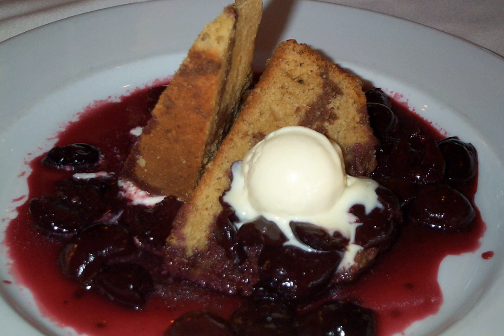Cherries jubilee | Wikipedia audio article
This is an audio version of the Wikipedia Article:
Cherries jubilee

SUMMARY
Cherries jubilee is a dessert dish made with cherries and liqueur (typically Kirschwasser), which is subsequently flambéed, and commonly served as a sauce over vanilla ice cream.
The recipe is generally credited to Auguste Escoffier, who prepared the dish for one of Queen Victoria's Jubilee celebrations, widely thought to be the Golden Jubilee in 1897.Other flambéed fruit dishes include bananas Foster, mangos diablo (mangos flambéed in tequila) and pêches Louis (peaches flamed in whiskey).